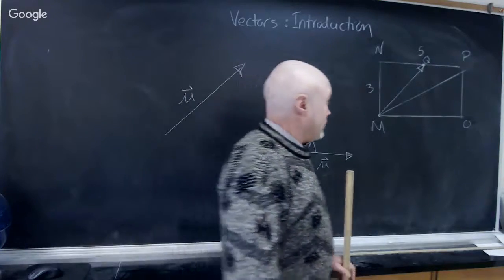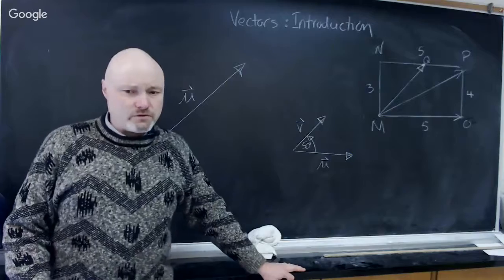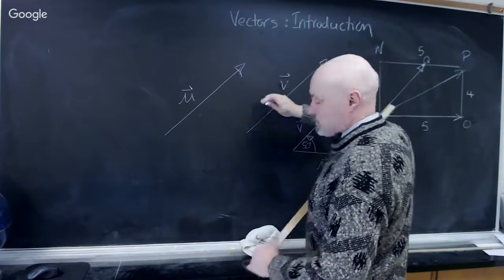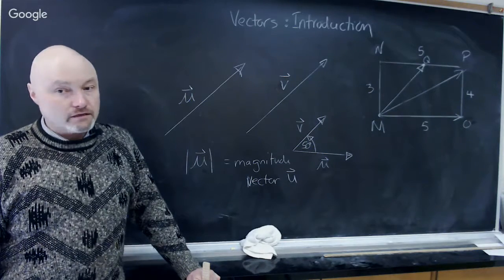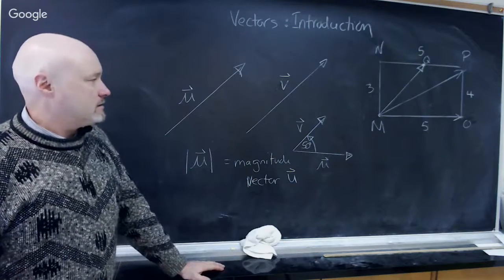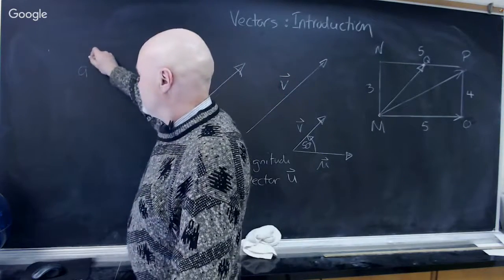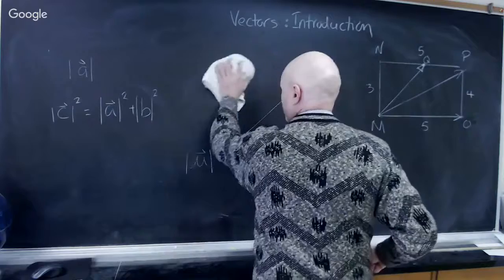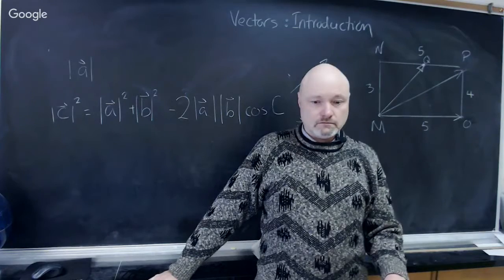Introduction to Vectors